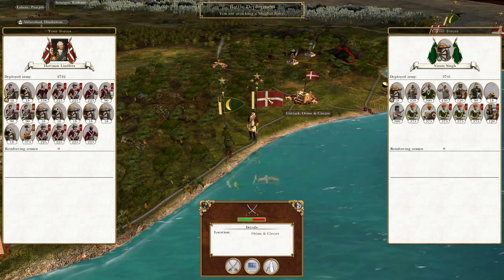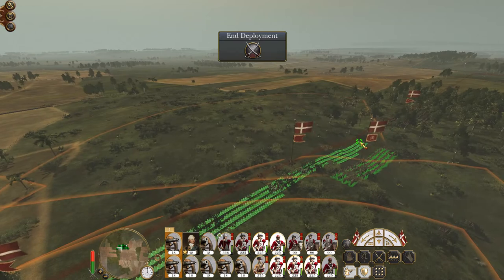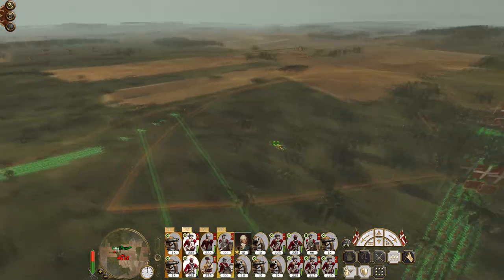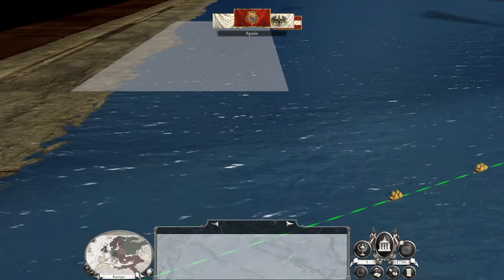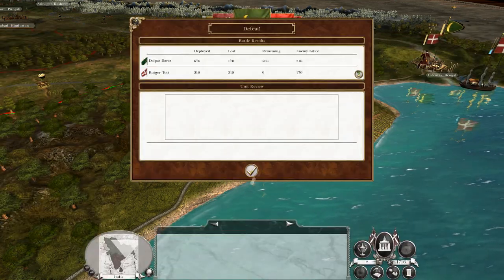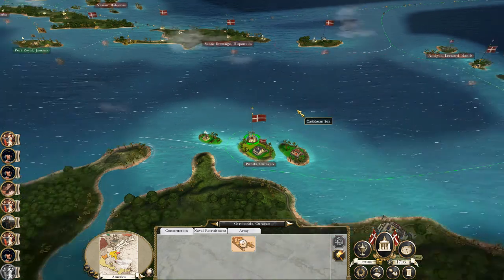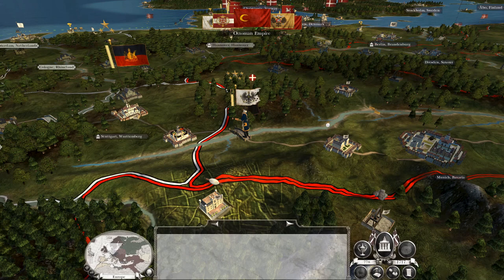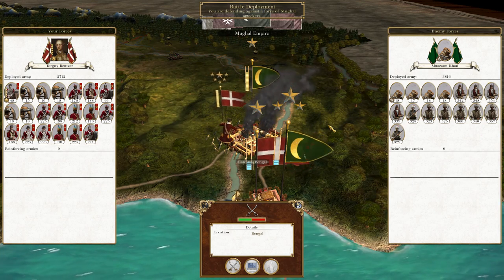Let's Play Empire Total War: DM - Denmark #25 - Final Mughal Collapse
Hey guys, welcome to the next episode of my Empire Total War Lets Play as Denmark - in this episode the Mughal Empire is experiencing its final collapse. They cannot withstand my armies as they blitzkrieg across western India - the final defeat is at hand!